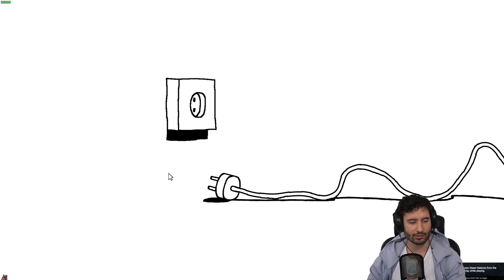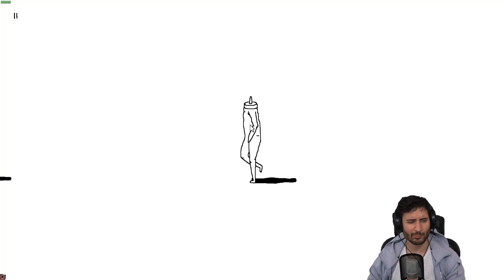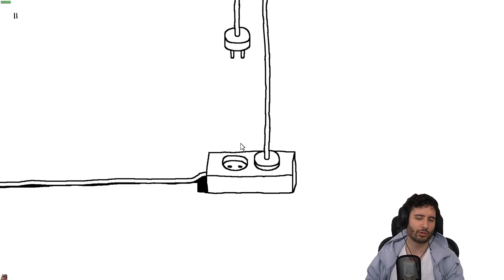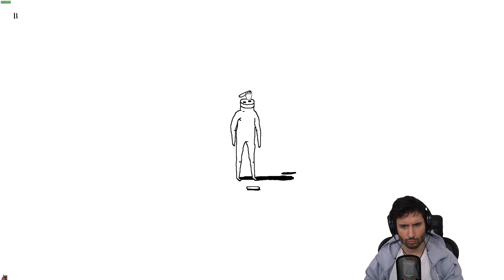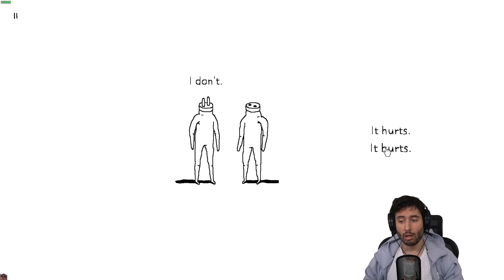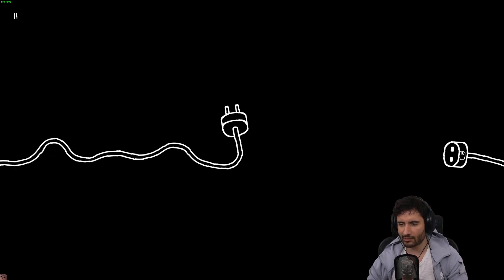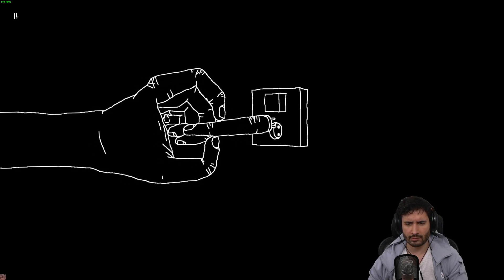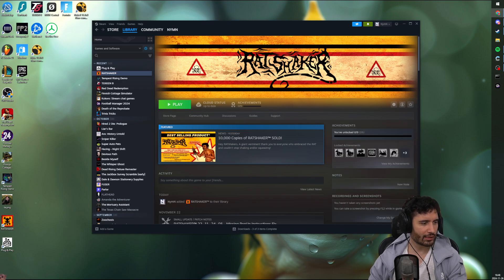Nymn plays Plug & Play EP 1 - NOVEMBER 26 2024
Stream Title: ⚠️ Back home! ⚠️ 📢 NYMN'S NEWS NETWORK 6PM CET TODAY! 📢 | 👉 awards.nnys.live